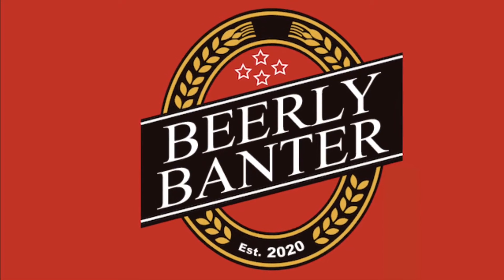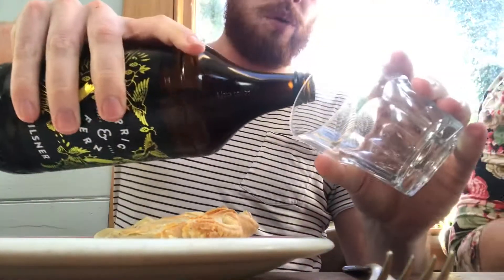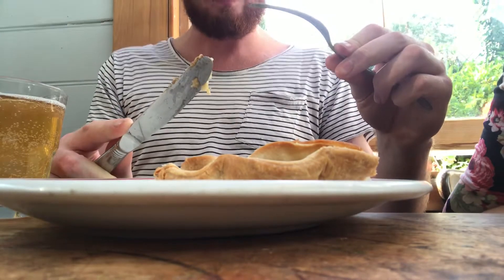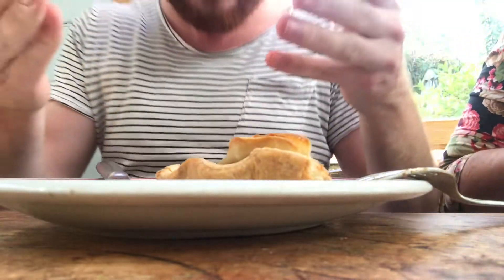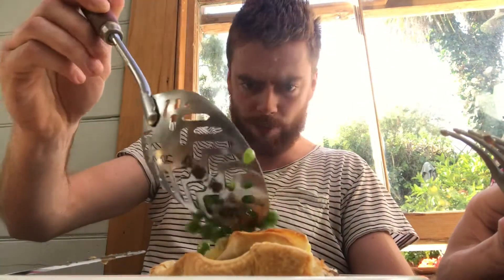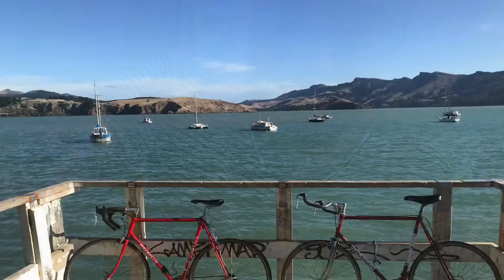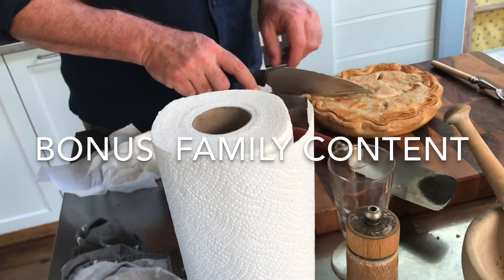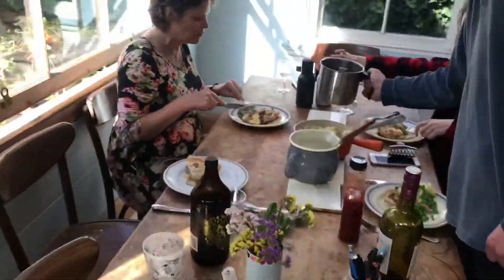Angus beef mince mozzarella with Sprig & Fern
Join me as I review a “I love pies” mince and cheese featuring Angus beef mince and mozzarella. The beer today is a Sprig and Fern Pilsner.